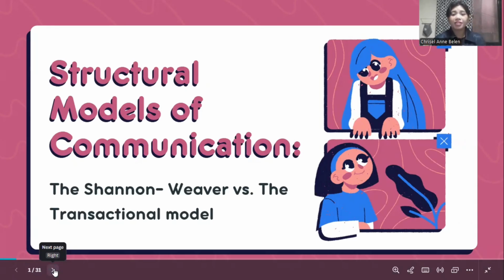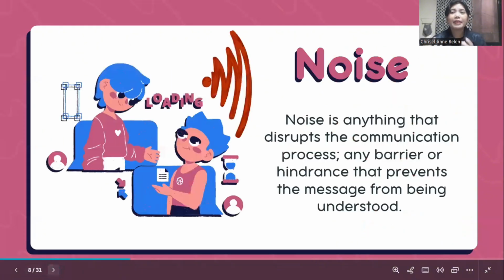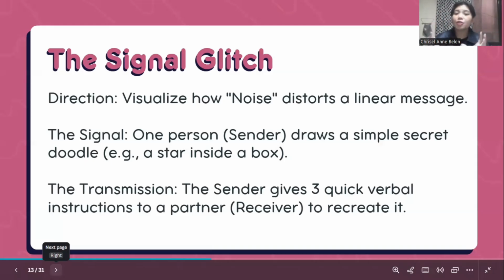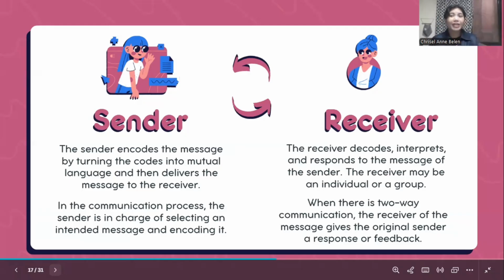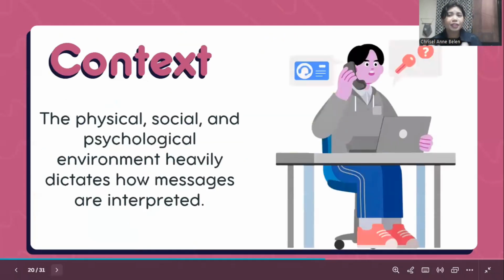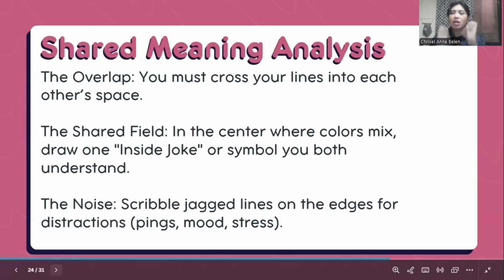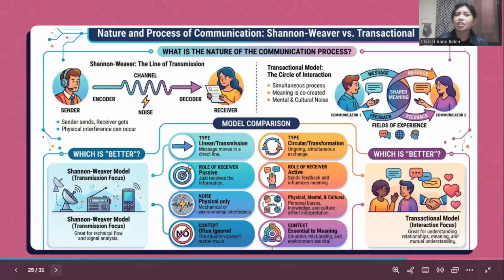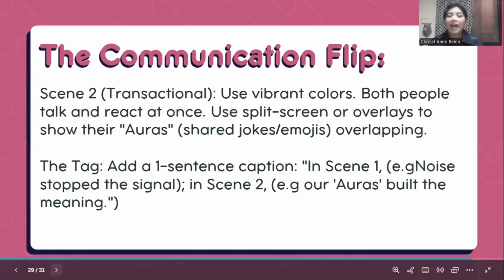Structural Models of Communication (Demo Practice)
Discussing Shannon- Weaver Model and Transactional Model of Communication

(For Demo Practice Purposes Only)